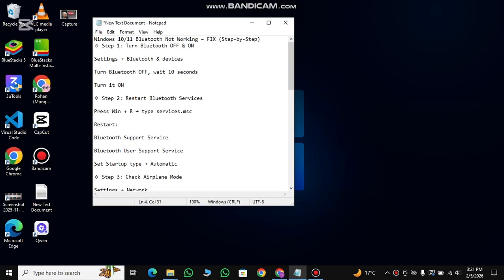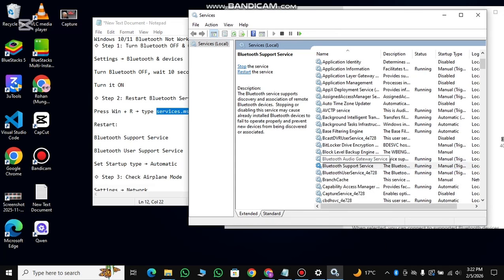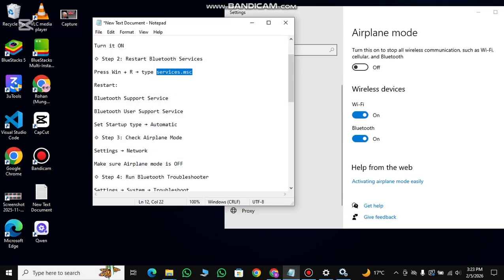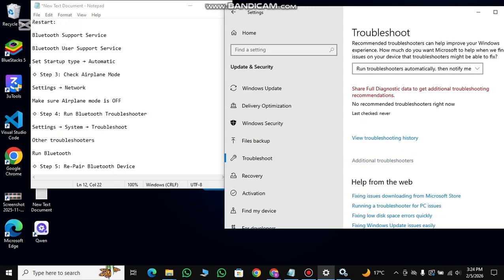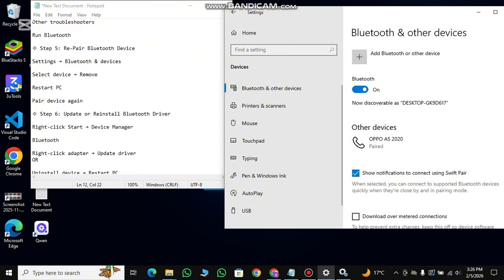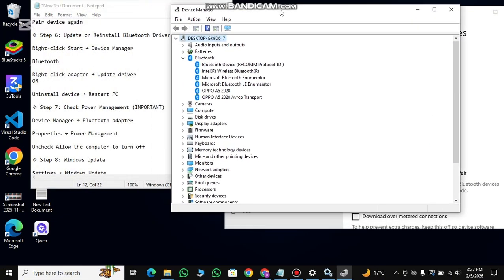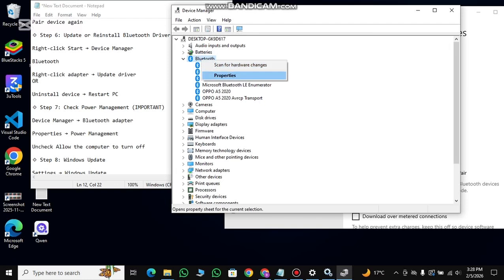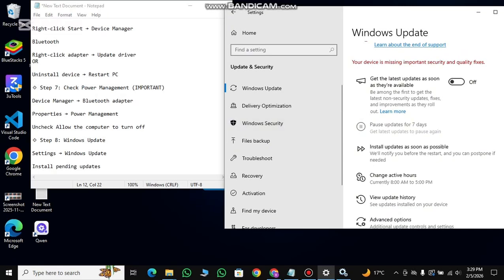Windows 10/11 Bluetooth Not Working – FIX (Pairing & Connection Solved)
If Bluetooth is not working in Windows 10 or Windows 11, this video will help you fix the issue quickly. Many users face Bluetooth problems like Bluetooth missing, not turning on, not pairing, or disconnecting automatically. This tutorial shows easy and effective solutions to fix Windows Bluetooth issues caused by driver problems, disabled services, or system settings. These methods work on laptops and PCs and do not require reinstalling Windows.

✅ Windows 10/11 Bluetooth Not Working – FIX (Step-by-Step)

🔹 Step 1: Turn Bluetooth OFF & ON

Settings → Bluetooth & devices

Turn Bluetooth OFF, wait 10 seconds

🔹 Step 2: Restart Bluetooth Services

Press Win + R → type services.msc

Restart:

Bluetooth Support Service

Bluetooth User Support Service

Set Startup type → Automatic

🔹 Step 3: Check Airplane Mode

Settings → Network

Make sure Airplane mode is OFF

🔹 Step 4: Run Bluetooth Troubleshooter

Settings → System → Troubleshoot

Other troubleshooters

Run Bluetooth

🔹 Step 5: Re-Pair Bluetooth Device

Settings → Bluetooth & devices

Select device → Remove

Restart PC

Pair device again

🔹 Step 6: Update or Reinstall Bluetooth Driver

Right-click Start → Device Manager

Bluetooth

Right-click adapter → Update driver
OR

Uninstall device → Restart PC

🔹 Step 7: Check Power Management (IMPORTANT)

Device Manager → Bluetooth adapter

Properties → Power Management

Uncheck Allow the computer to turn off

🔹 Step 8: Windows Update

Settings → Windows Update

Install pending updates